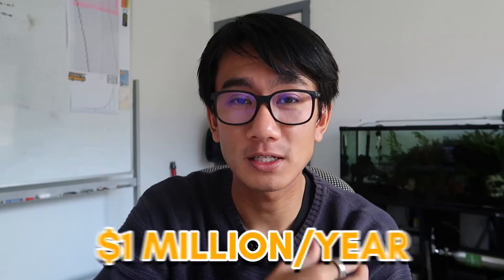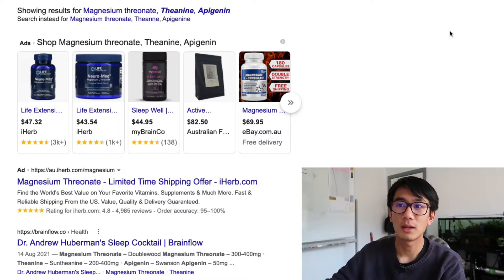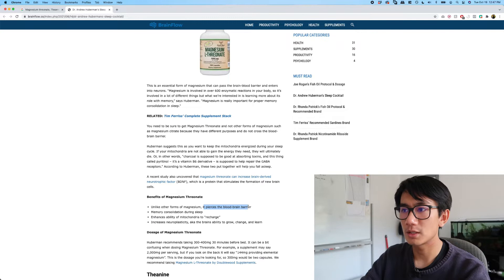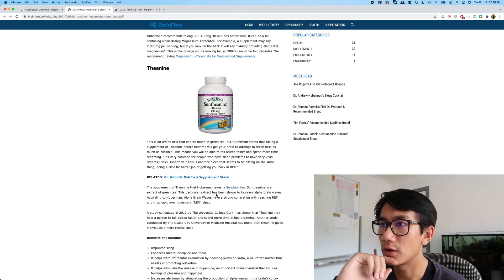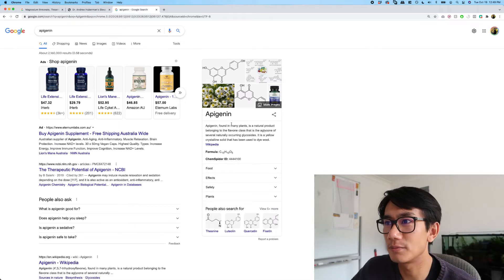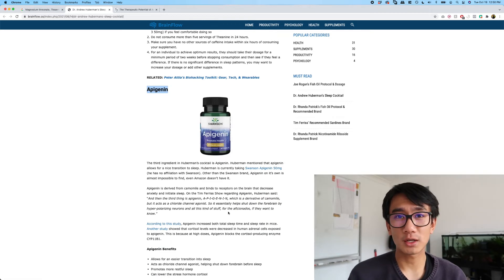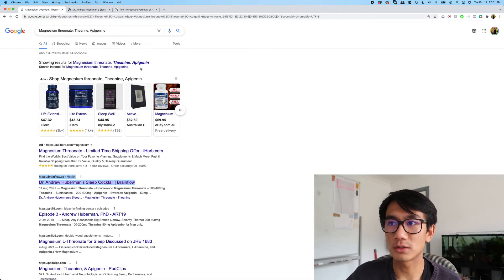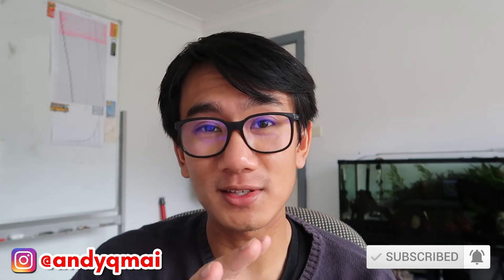The Holy Trinity Of Sleep - Magnesium Threonate, Theanine, and Apigenin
Are you having a problem sleeping every night? Do you often see yourself sometimes suffering from insomnia? Well, you are not alone in this journey. A lot of people experience these just the same as you, and often than not they do not have the solution as well.

So for today's video, I will give you tips and health hacks in order for you to be able to sleep and rest better. We will talk about the holy trinity of sleep!

Answering ALL Questions, Mentorship Requests, Video Requests, Help
- @andyqmai (instagram)